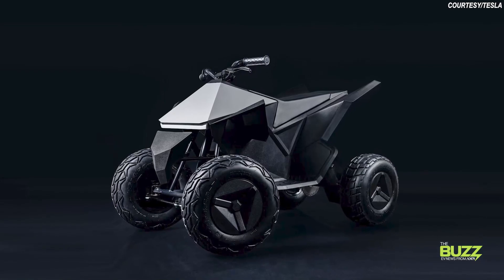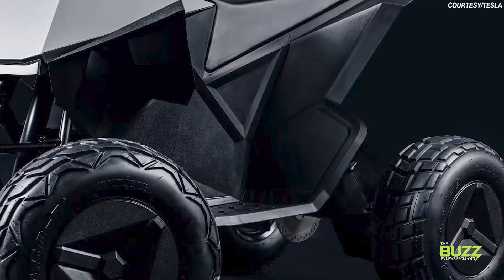Three wild EVs that go beyond convention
I see a lot of interesting ideas for EVs here on The Buzz. Some have two wheels, or three, or six. Some are built for speed, some are made for transporting goods, some are made for just having fun.

What we’ve got for you here today all fall into these categories – they’re just a little different than the conventional Tesla car or Livewire bike we’ve come to know and love. With these, someone started by saying “what if…” and ran with it.

Our first EV on the block is the six-wheel-drive, fully-electric Hyper-GT from Taxes-based hypercar manufacturer Hennessey.

Codenamed “Project Deep Space” and touted as the world’s most expensive electric vehicle, apparently starting at $3 million, this car, which the company plans to start production on in 2026, will be a unique, ultra-luxurious, grand touring car. The passenger cabin will feature diamond-shaped seating positions, with the driver centrally located, allowing two passengers to sit to the side and slightly back from the driver. The fourth passenger, positioned directly behind the driver, will occupy a lie-flat automotive seat.

Fitted with gullwing doors, “Project Deep Space” will be constructed with an ultra-lightweight, carbon-fiber chassis and body panels. And, Hennessey says it is working closely with technology partners like Shell Pennzoil and Delta Cosworth to develop the electrified powertrain. Full specifications are yet to be announced, but the company HAS told us that they plan to cap production at only 105 units, so get your orders in now.

Next up is a vehicle that the me of 20 years ago would have KILLED for if it had been around back then – the Cyberquad ATV. A result of a mashup from Little Red Wagon-maker Radio Flyer and Tesla, this high-performance electric ATV is built specifically for kids 8 and older.

Radio Flyer’s product development team collaborated closely with the Tesla Design Studio to create this one-of-a-kind ATV that features the aggressive styling of Tesla’s Cybertruck.

The companies say a sturdy steel frame, rugged pneumatic rubber tires, and a rear suspension system provide great off-road performance at a max speed of 10 miles per hour. Little dudes and dude-ettes can enjoy a padded seat for comfort, a variable speed throttle in both forward and reverse, and LED light bars for the headlight and taillight.

Today, the Cyberquad for Kids by Radio Flyer is available for purchase exclusively on the Tesla Shop for $1,900, although as of the making of this video it was out of stock, so if you’re interested, you might need to set up a back-in-stock bot of sorts to keep on the lookout for you.

Finally, we’ve come to our last unconventional EV – and it’s not one that you or I or anyone else will ever have the pleasure of driving. That’s for two reasons: Not only is it autonomous, but it’s a railcar.

From Parallel Systems, a company full of former SpaceX engineers, comes the idea for an autonomous battery-electric rail vehicle built to move freight.

The company says the rail vehicles are more flexible than traditional trains, because Parallel’s platoons do not need to accumulate large quantities of freight to make service economical. This dramatically reduces the waiting times associated with loading trains that are miles long. Parallel’s unique architecture will also bypass congested switching yards, which are historically used to manually sort and reassemble freight onto secondary trains, and the company says the system can support service at a range of distances, from across a city to across the country.